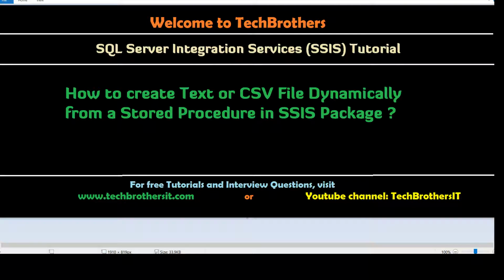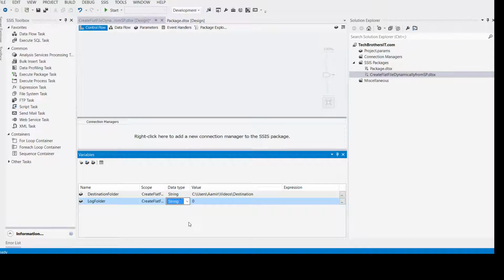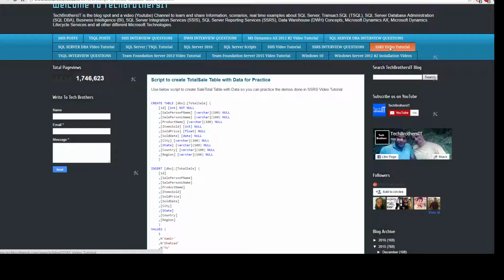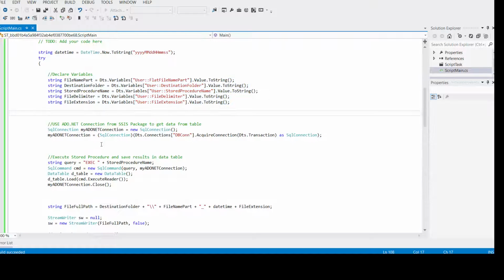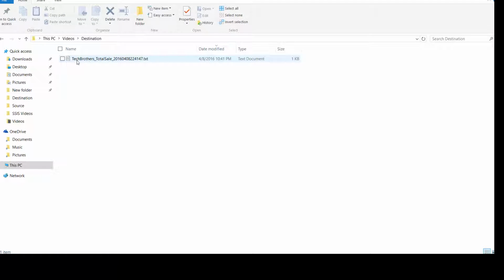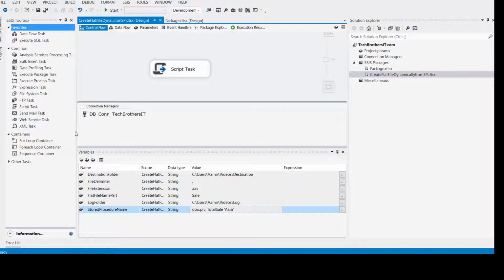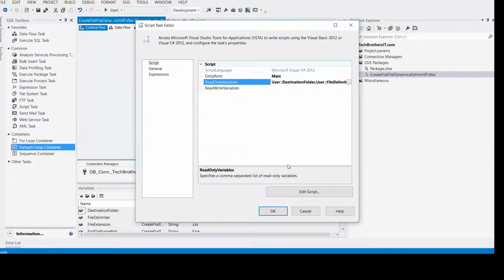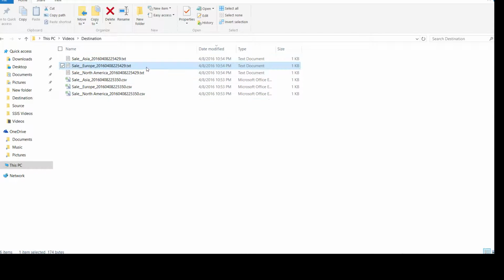How to create Text or CSV File Dynamically from a Stored Procedure in SSIS Package-P180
SSIS Tutorial Scenario:
How to create Text or CSV File Dynamically from a Stored Procedure in SSIS Package

You are working as SQL Server Integration Services developer. You need to create an SSIS Package that should execute Stored Procedure and write the results to flat file. Every time the SSIS Package will run, it should create new flat file with date-time.

This is simple requirement. You might think to use OLE DB Source and then use Flat file destination. But there is small problem. The definition of Stored Procedure can change anytime, that means the number of columns returned by Stored Procedure can change.

You need to develop an SSIS Package in such a way that you don't have to reopen and remap the columns every-time the definition of Stored Procedure change.

for free Technology Tutorials /Interview Questions
SQL Server / TSQL Tutorial
Microsoft Dynamics AX